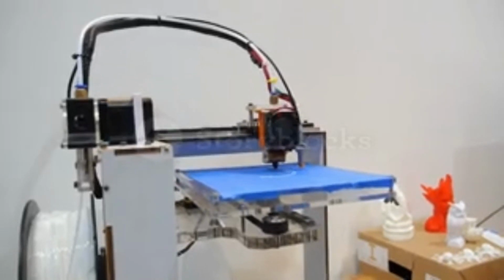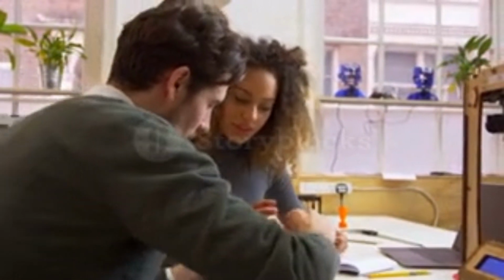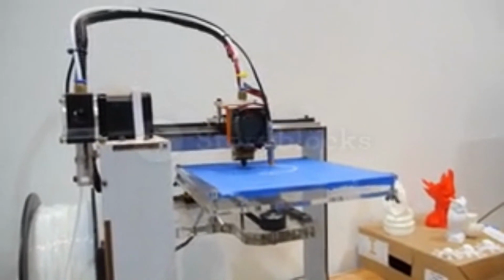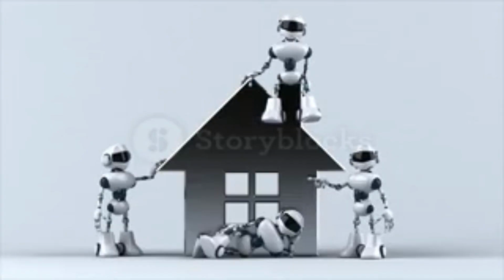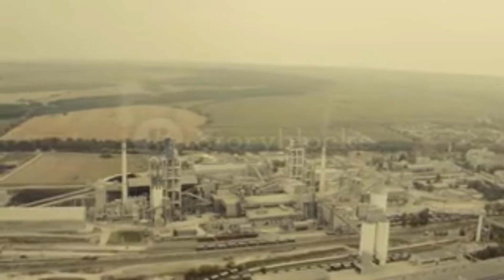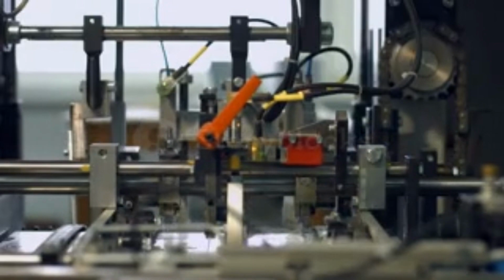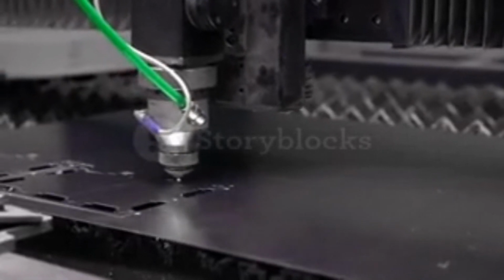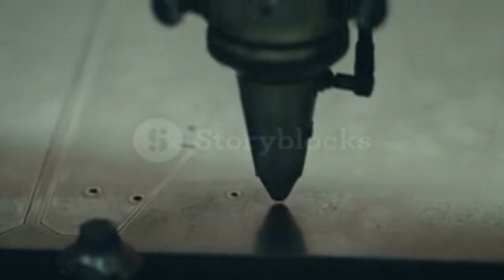Cool Ways Things Are Made: Latest Manufacturing Methods & Examples!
we're going to explore the newest ways things are manufactured. It's like peeking into the future of how things are created.
Segment 1: 3D Printing Magic
Segment 2: Robots That Build Stuff
Segment 3: Smart Factories of the Future
Segment 4: Laser Cutting Superpowers
Segment 5: Printing Body Parts? Seriously!
Segment 6: Really Small Stuff with Big Ideas
Segment 7: Making Things Green and Clean